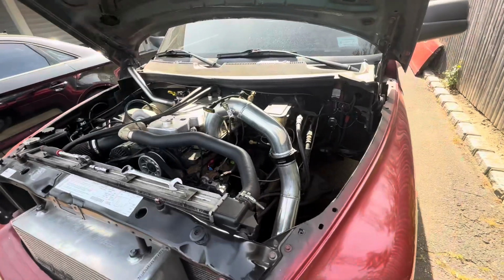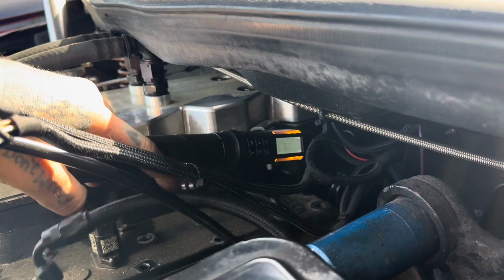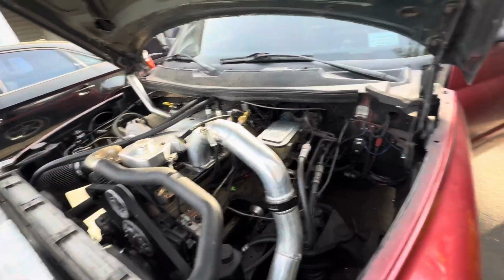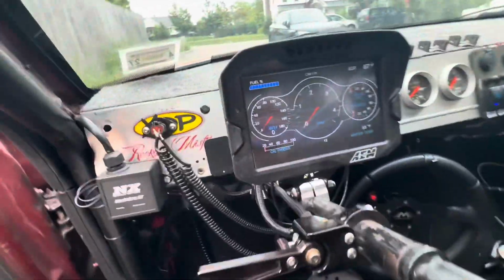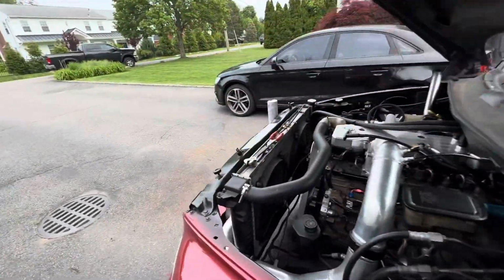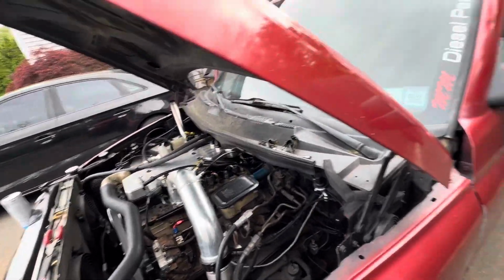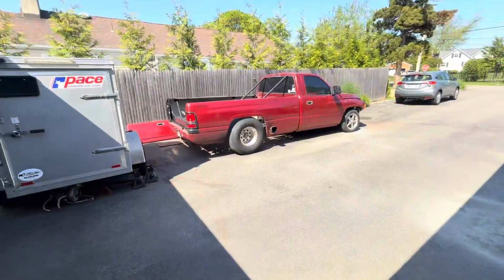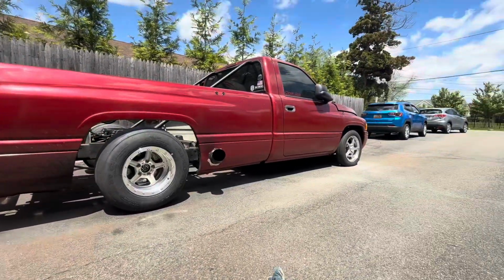Cummins gets some goodies and a dyno session!